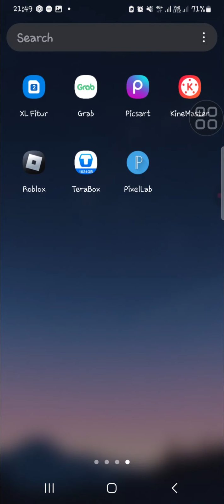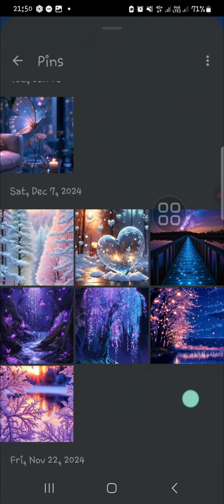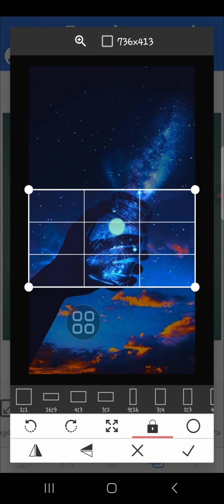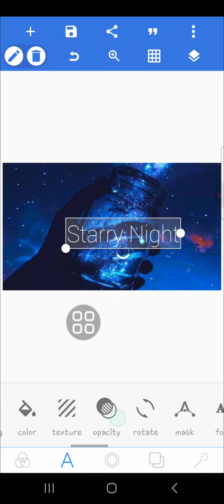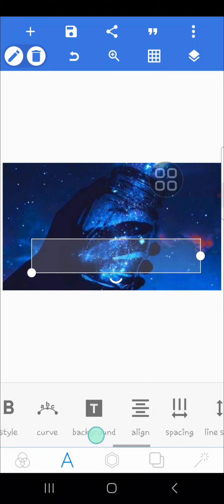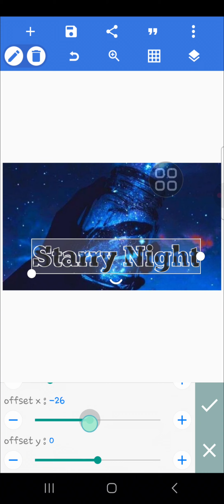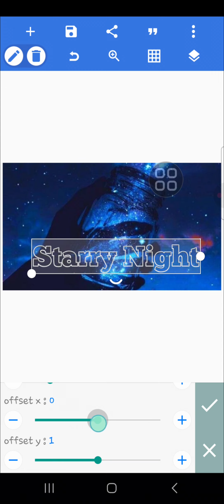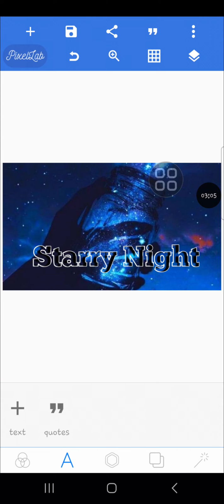❤️ TUTORIAL: How to make Facebook cover photo in android || Pixellab Tutorial | Easy guide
Want to create a perfect Facebook cover photo using just your Android phone? 📱✨ In this tutorial, I’ll show you how to design a professional and stylish Facebook cover photo using PixelLab. Whether you're making a personal cover or a business page banner, this easy step-by-step guide will help you create a stunning design in minutes!